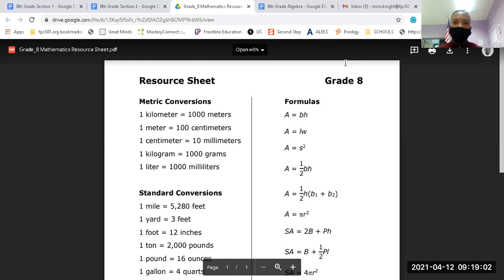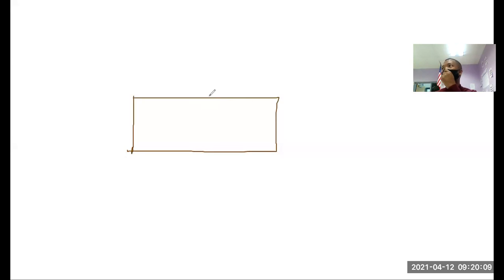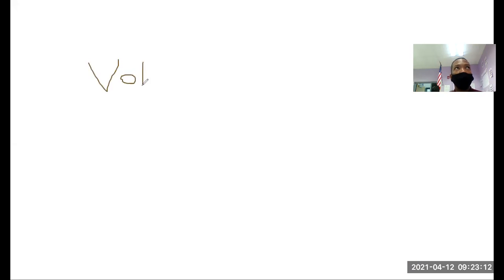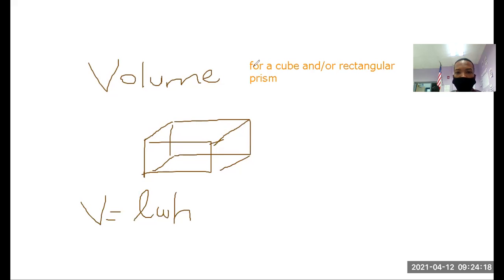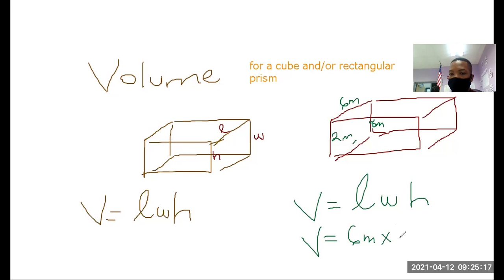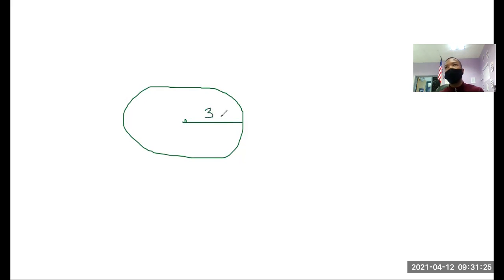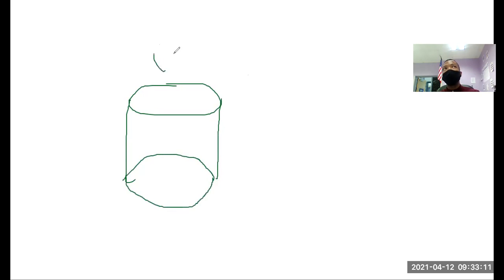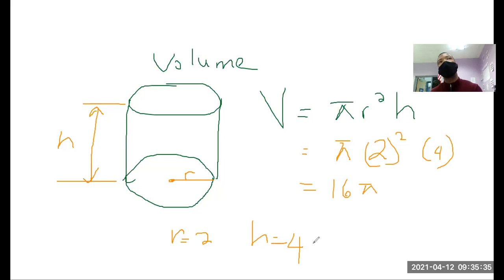Introduction to Area and Volume